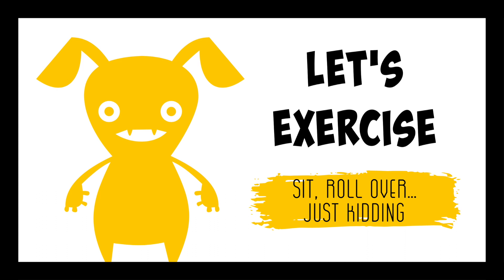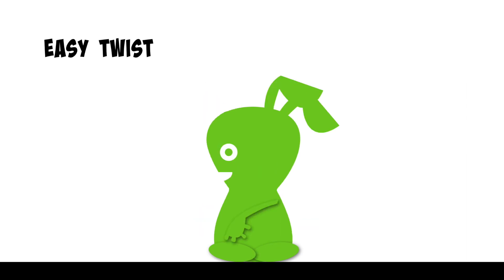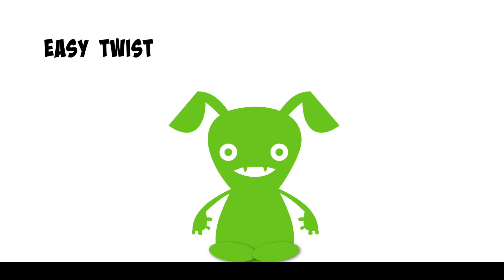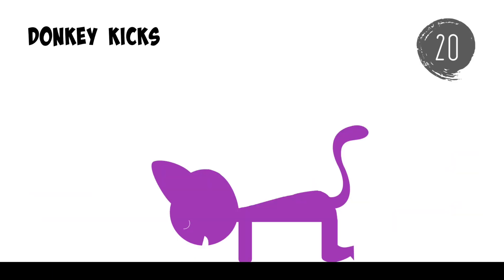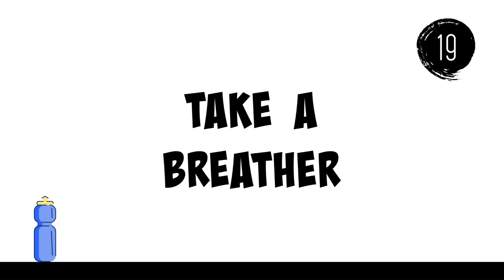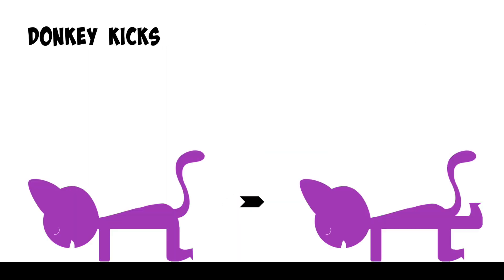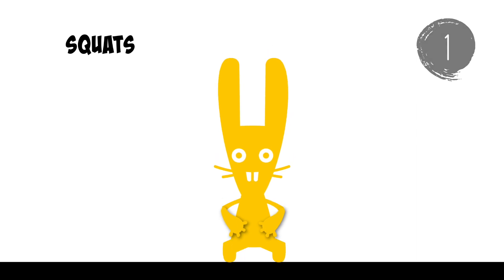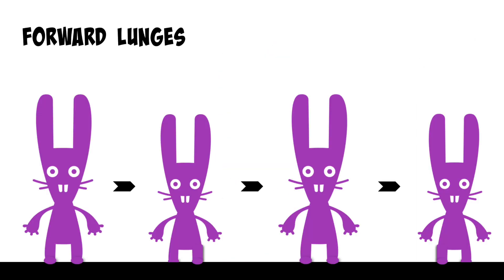Exercise for Kids | Sit, Roll Over...Just Kidding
Kids exercise video! Get moving at home with this 11 minute exercise video featuring The Monster Crew.

👋 Hi there! I’m Jessica, creator of The Monster Crew. I made this video to help my kids stay active at home. I hope it can do the same for you and your kids!

ABOUT THIS VIDEO:
Staring: The Monster Crew
Created by: Jessica Diaz